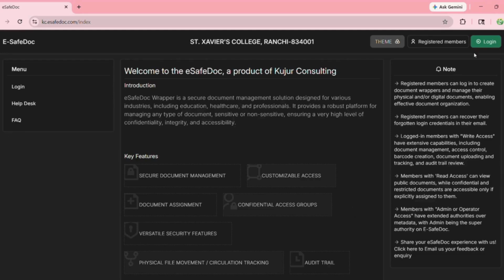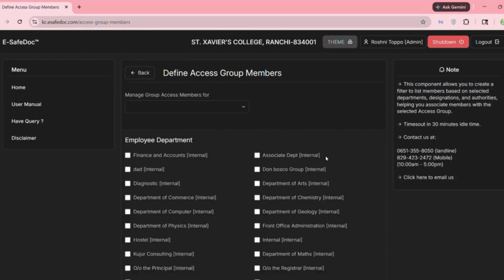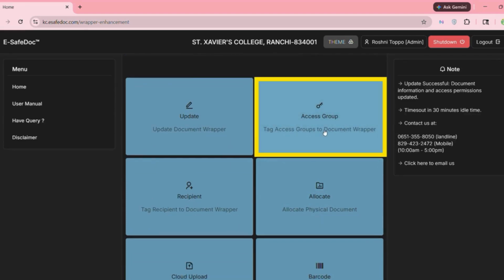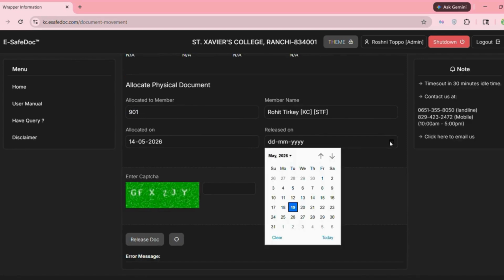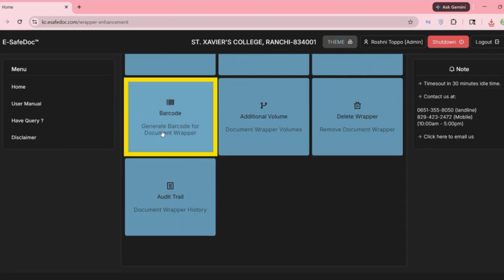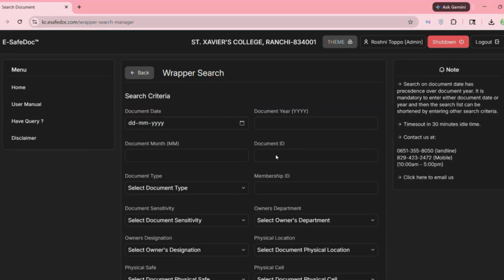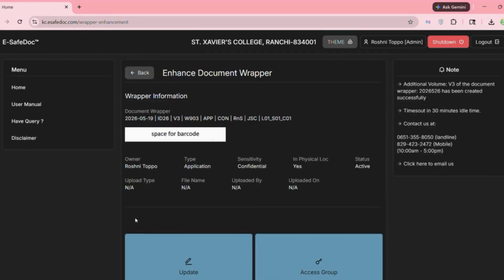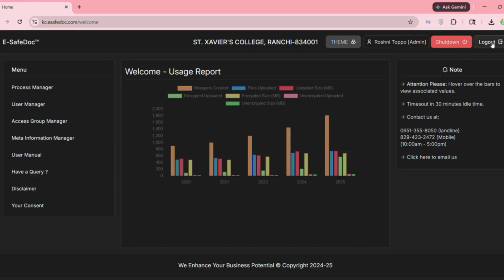E-SafeDoc product demonstration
Welcome to the official product demonstration of E-SafeDoc™, a robust, architecturally hardened document management system designed by Kujur Consulting.

This comprehensive walkthrough highlights how E-SafeDoc™ bridges the gap between physical archives and secure digital storage, providing organizations with absolute data sovereignty and forensic accountability.

Designed to achieve discipline, security, and data respect across institutional generations, E-SafeDoc™ operates on a globally accessible PPP subscription model.

For more information or to request a tailored institutional consultation, visit us